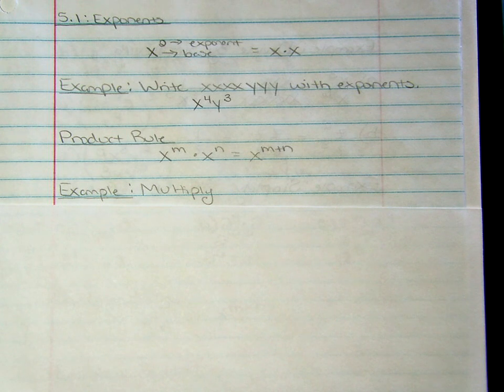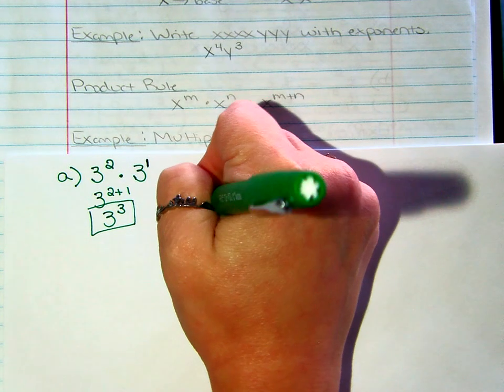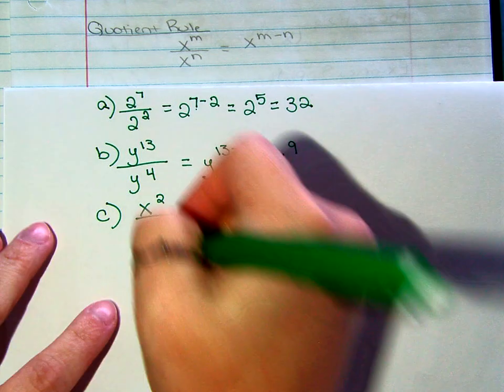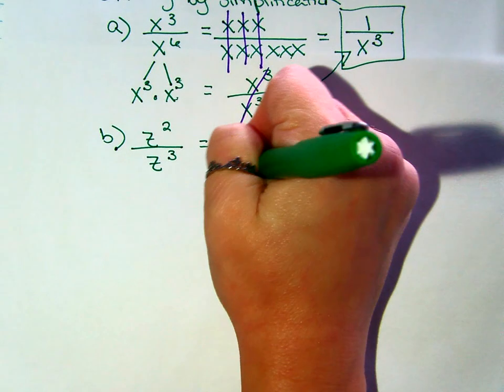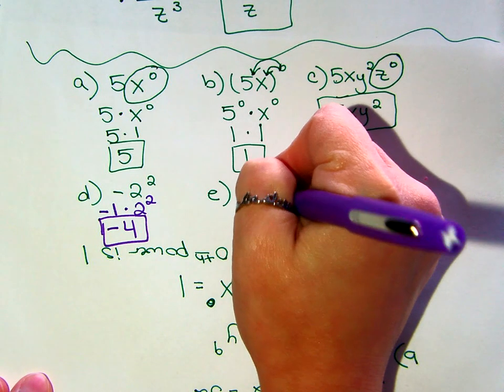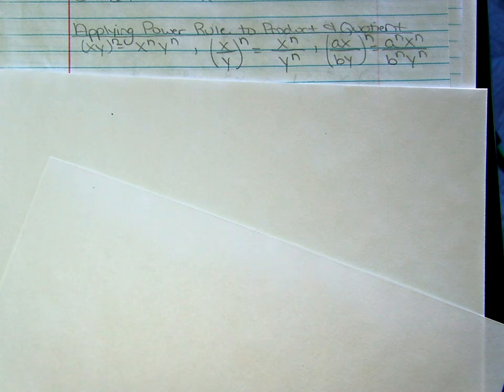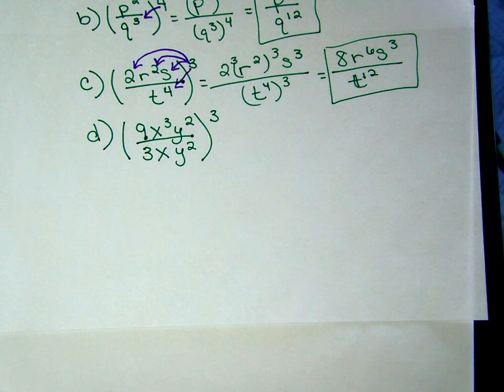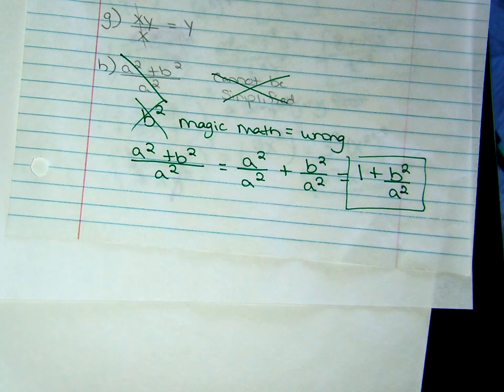MSSU : Intermediate Algebra : Chapter 5 Section 1 : January 19, 2024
MSSU
Intermediate Algebra